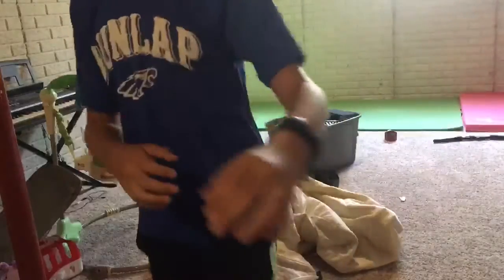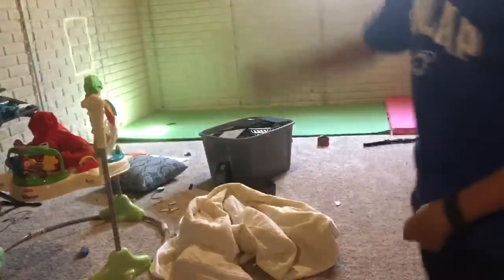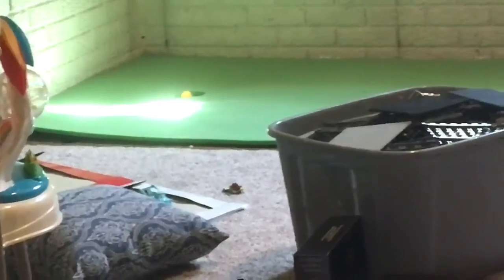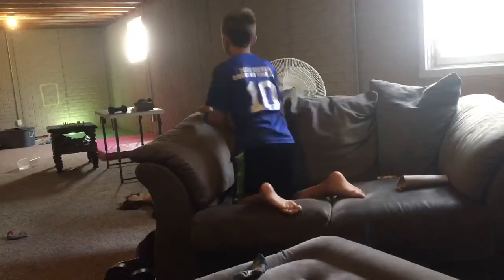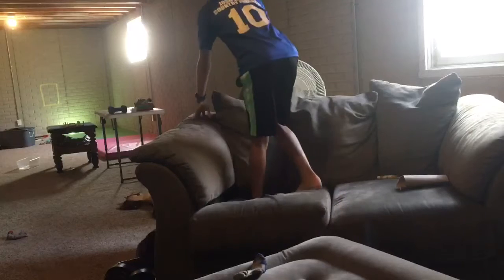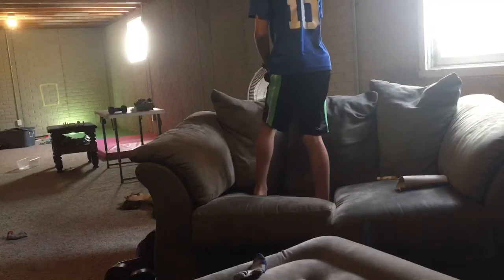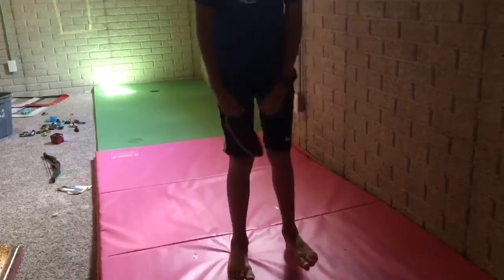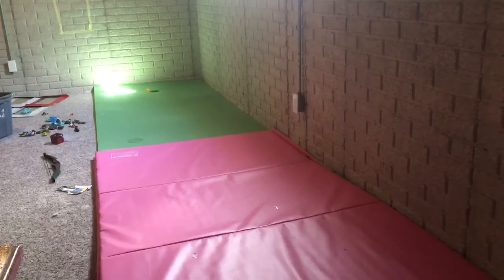Ping Pong / Golf trick shots